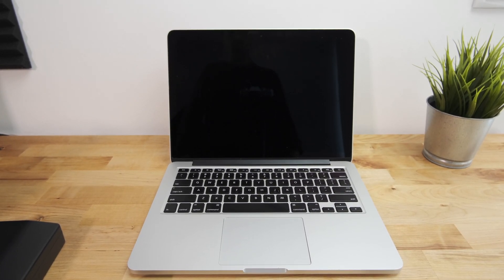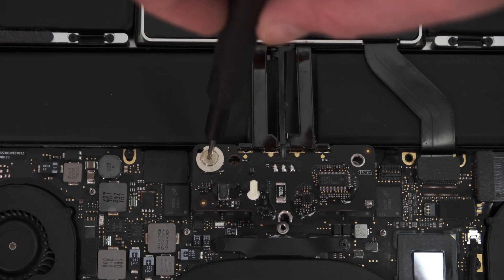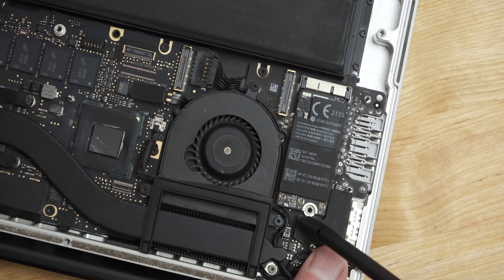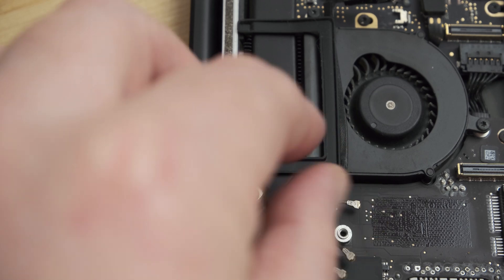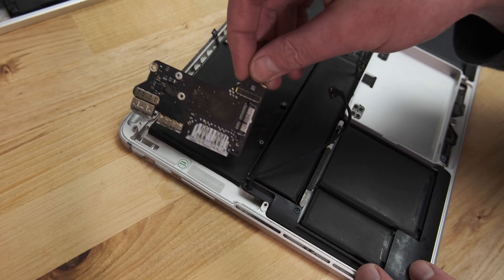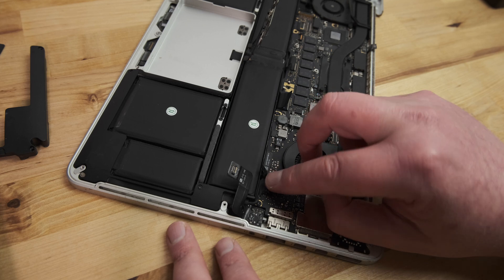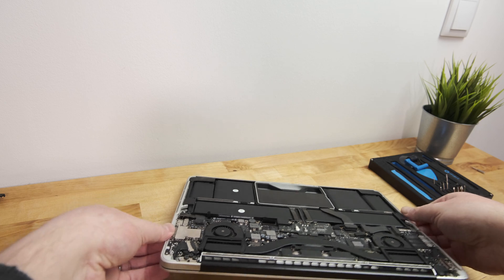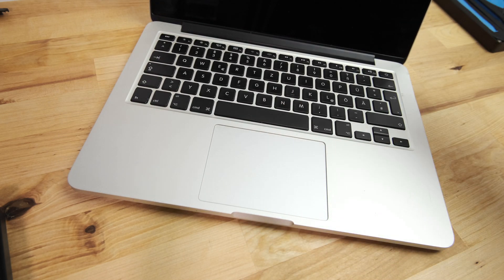Repairing a dead 13" Retina MacBook Pro - Top Case Replacement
In this video I'm repairing a 13" Retina MacBook Pro that will not power on, and has a faulty battery, keyboard and trackpad by replacing the entire top case.